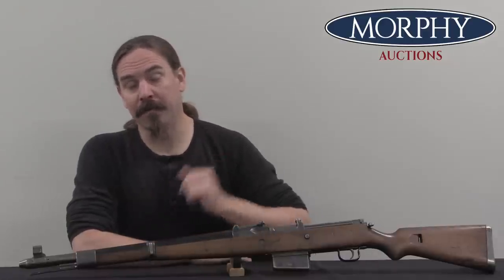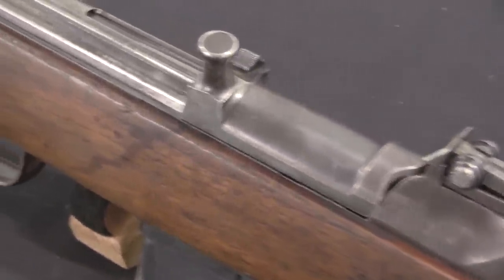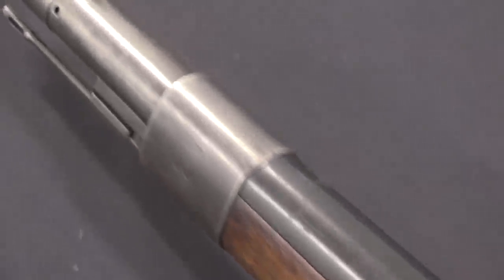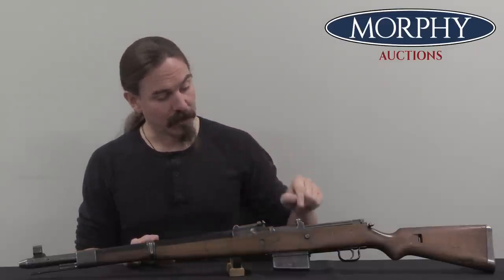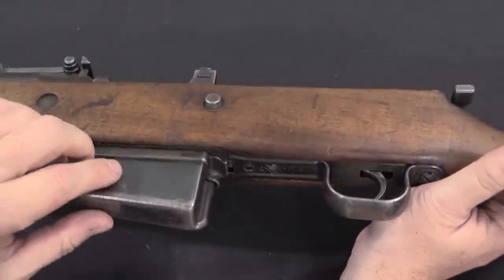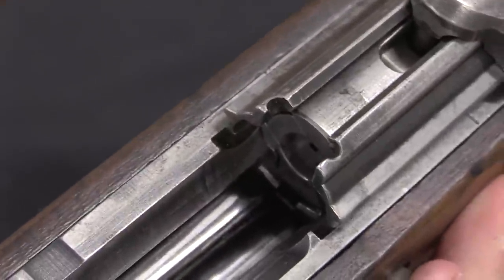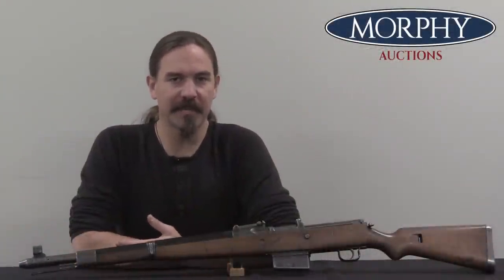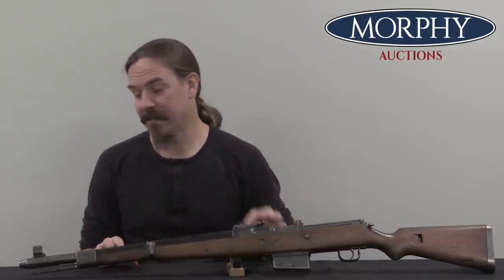German Troop Trials "Push-Button" Gewehr 41(W)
When the German Army wanted a new semiauto service rifle in 1941, it received submissions from two companies; Walther and Mauser. Walther’s design didn’t strictly meet the criteria set forth, but it was clearly the better rifle and would eventually win the competition. This involved conducting troop trials, and Walther got an initial contract for 5,000 rifles for those trials. That first batch of rifles differed in several ways from the version that was ultimately put into mass production. Most substantially, the first version of the G41(W) had a push-button bolt release on the left side of the stock. After loading two stripper clips, one would push the button to close the bolt. Of course, one could also simply pull the bolt handle back slightly and release to do the same thing - and so the bolt release button was removed to simplify production. In addition, the bolt guide rail on the receiver would be lengthened on production, optics mounting rails were added (although never really used), and the serrations on the spring guide rod were dropped.

Forgotten Weapons
6281 N. Oracle 36270